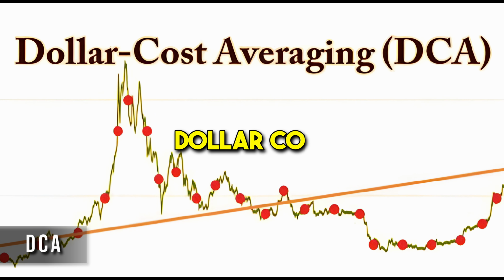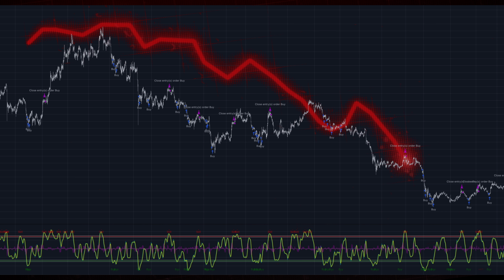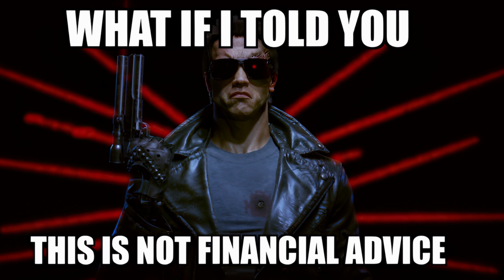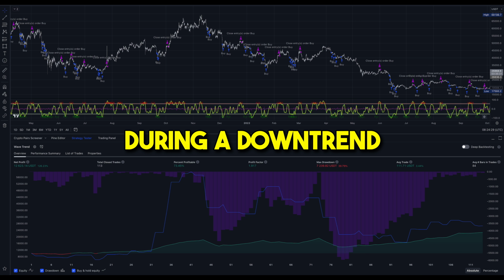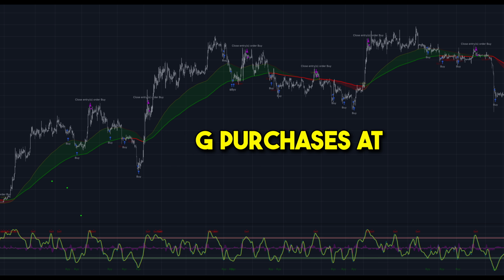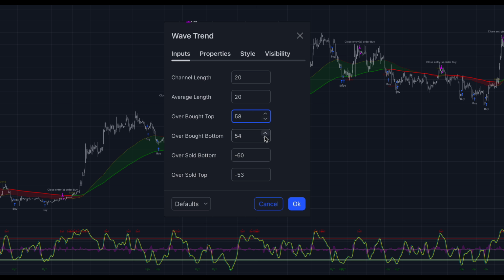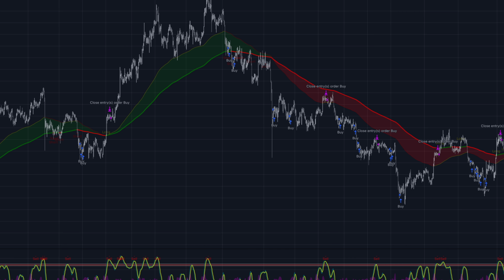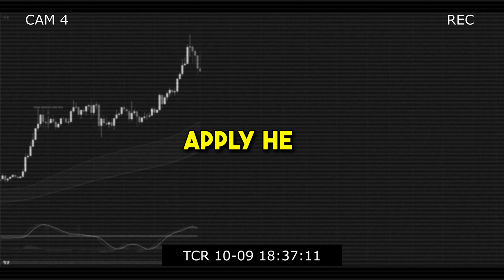How to Make Money During a Bull Market with DCA Trading Strategy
💵 Affordable and easy to follow, this course is designed to help you build a solid foundation without breaking the bank.

00:00 - Intro
00:31 - What is DCA?
00:48 - Types of DCA
01:07 - Price target DCA
01:47 - Wave trend oscillator
02:16 - Wave Trend Back Tester
02:54 - The danger of a drawdown
03:14 - How to minimise a drawdown
03:47 - Multi Time Frame EMA Cloud
04:12 - Strategy
05:35 - Risk management
06:36 - Summary
07:58 - Conclusion